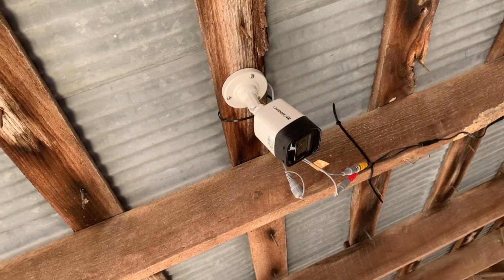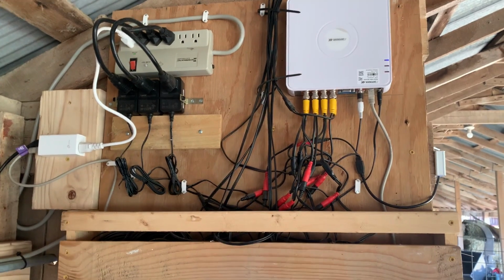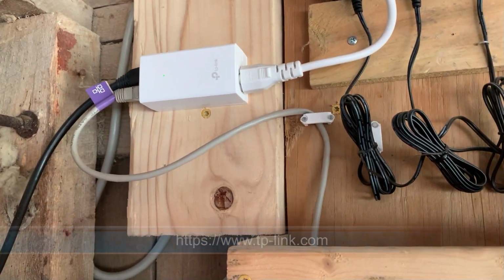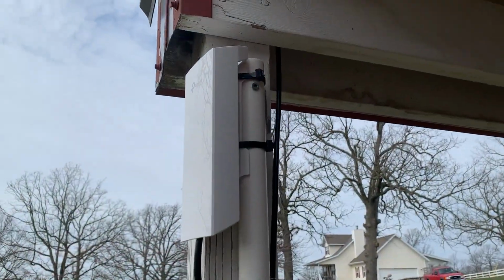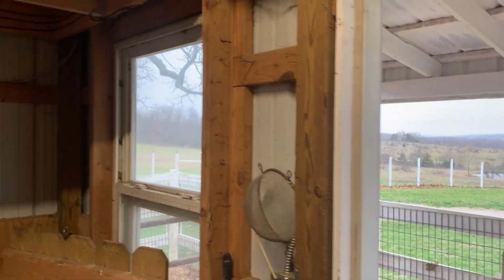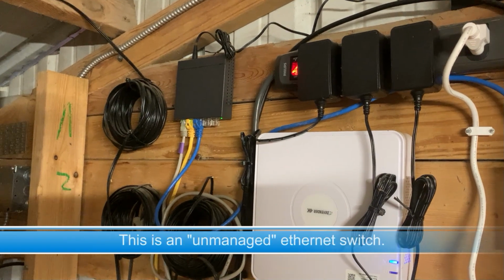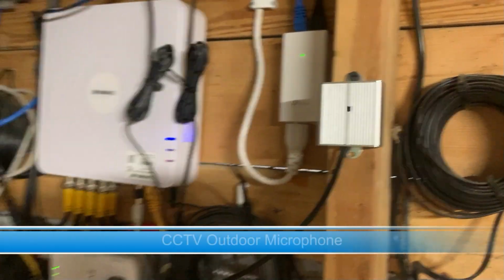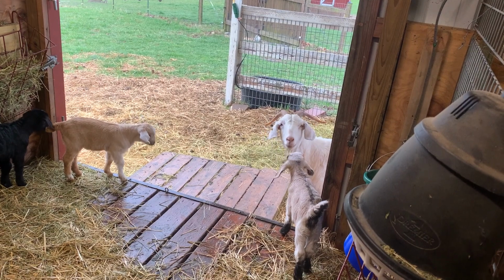Black Horse Farm - Barn Camera System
Black Horse Farm implements a hybrid network solution to connect a remote goat kidding barn to the home network router.